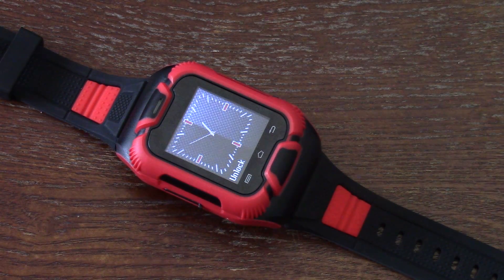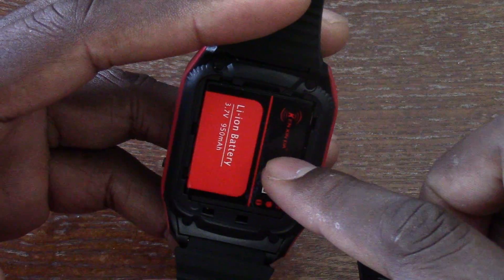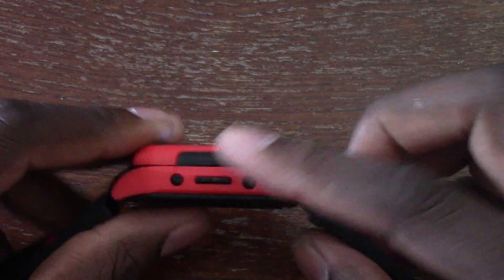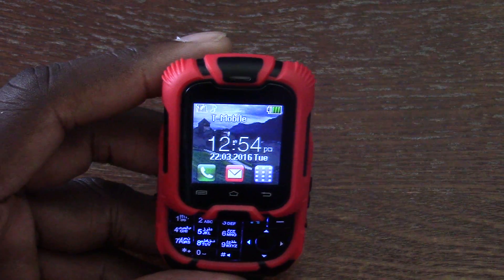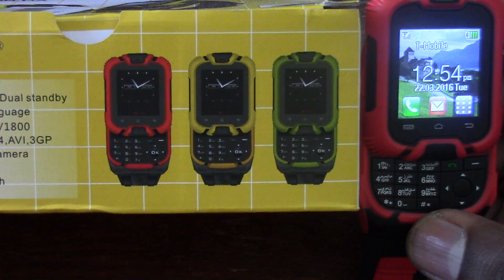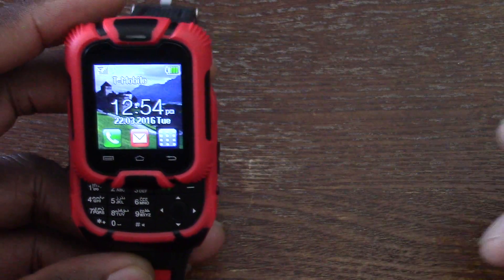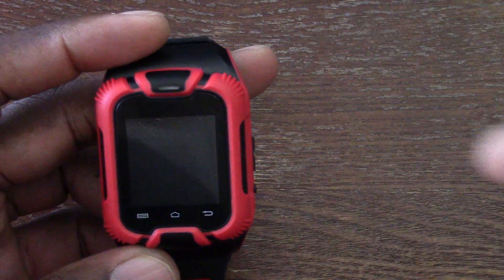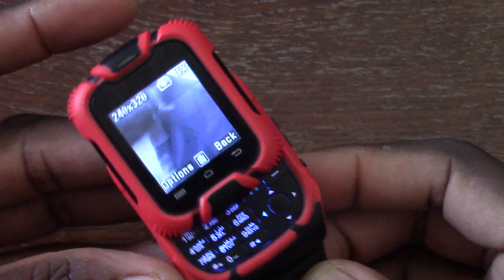$30 Kenxinda W10 Qwerty Keyboard Slider SmartWatch [REVIEW]